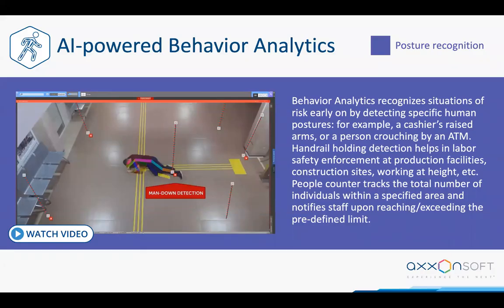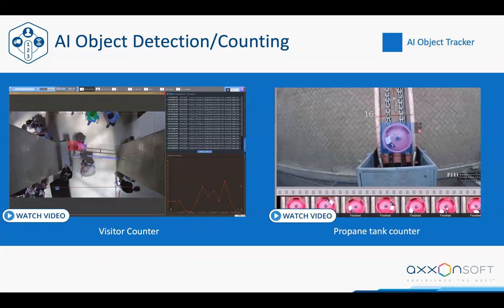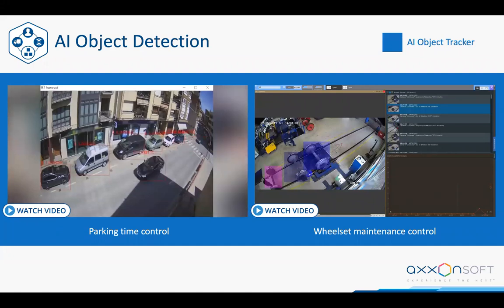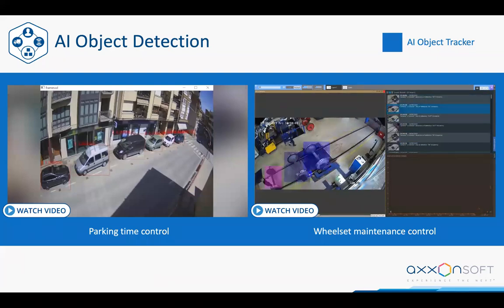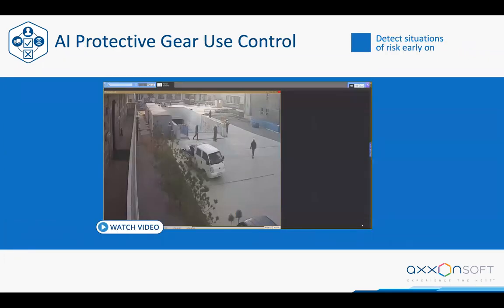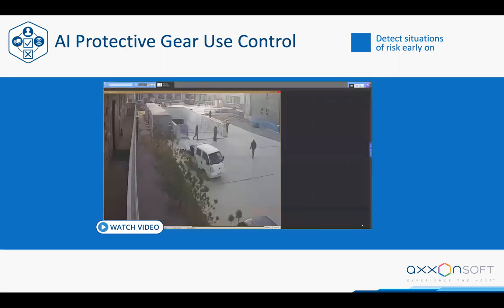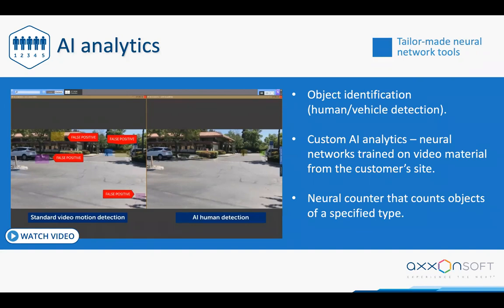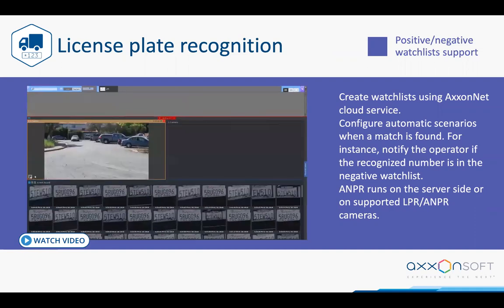Axxon Next 4.4: Think Intelligence. Think AI. Think Cloud - EMEA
Founded in 2003, AxxonSoft is a leading developer of smart integrated security and video surveillance systems. The company's portfolio for the Safety & Security market boasts over 150,000 projects with 2.5 million cameras installed. AxxonSoft has more than 5,800 certified partners in 100+ countries, which perform over 1,500 installations every month. With 46 offices around the world and international call center, the company provides its partners with fast response times and exceptional support in every corner of the globe.